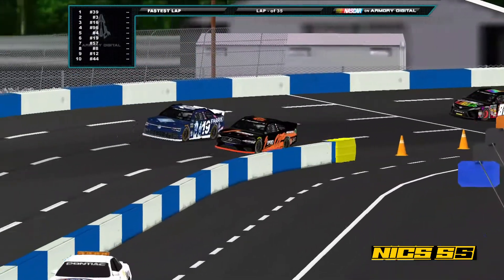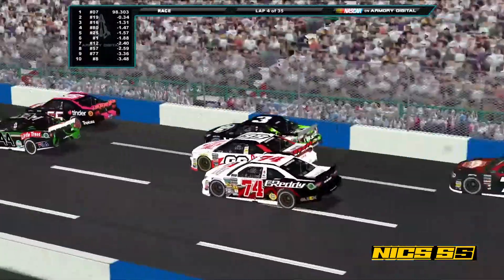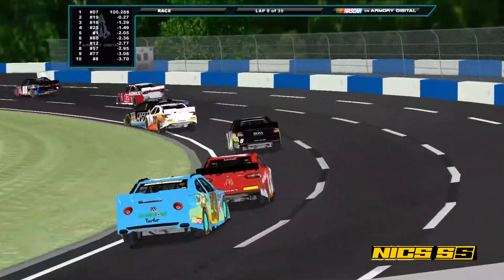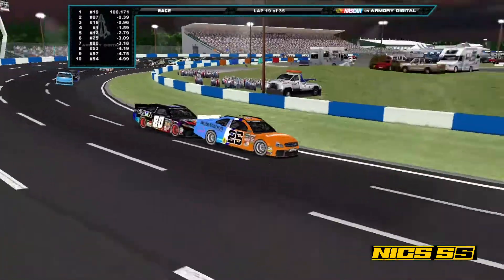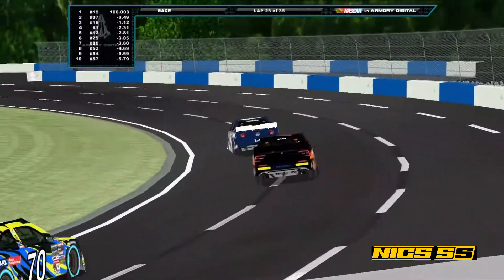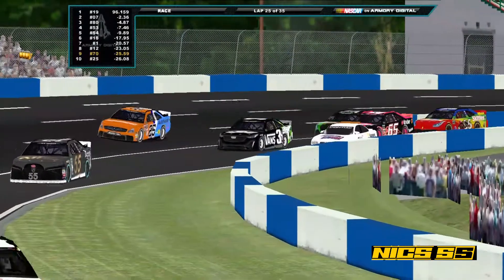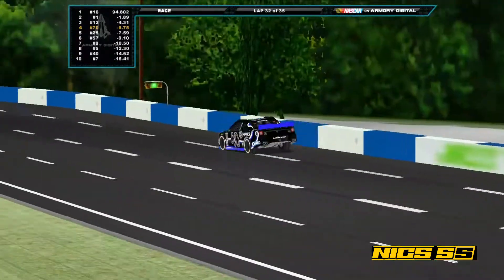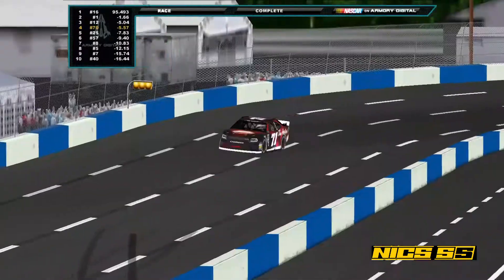NICS Season 5 - Race 17 - Evergreen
This track is a "Clester-feck"